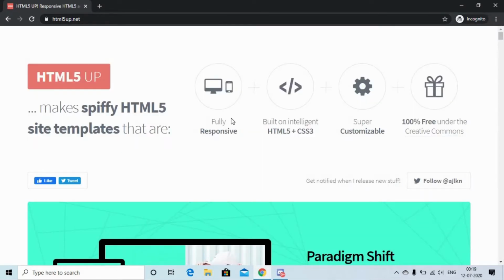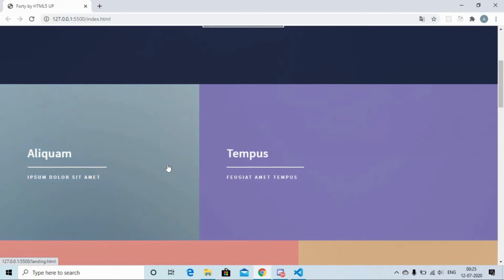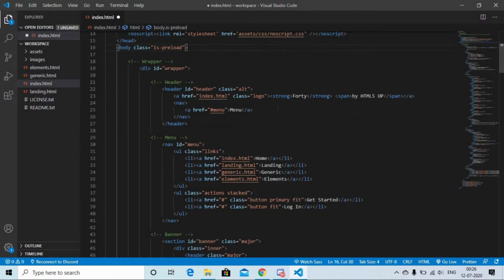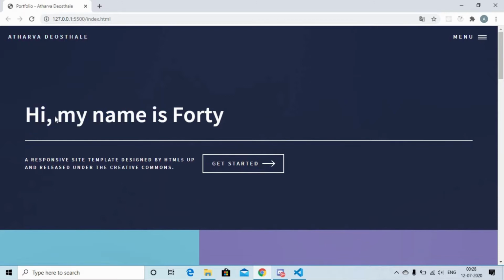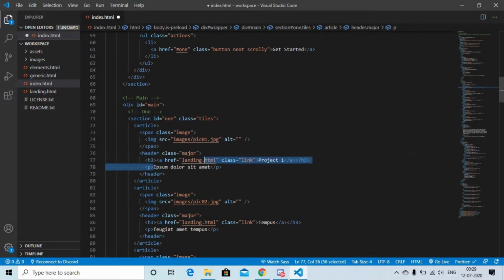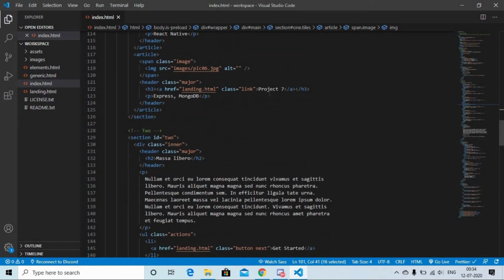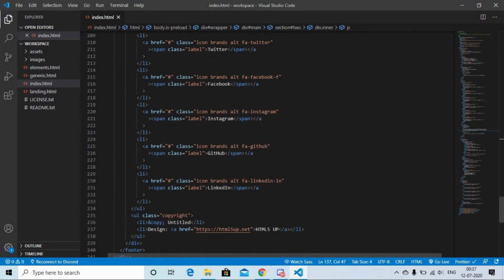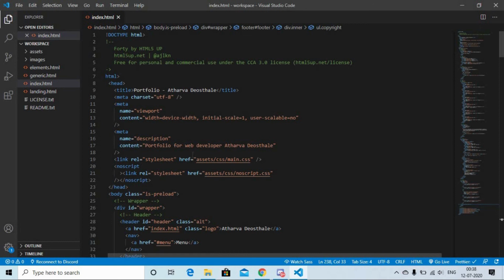How to make a Developer Portfolio in 10 minutes!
Hello viewers,
In this video, I tell you how to make a beautiful portfolio in less than 10 minutes by using HTML templates ready to be consumed.